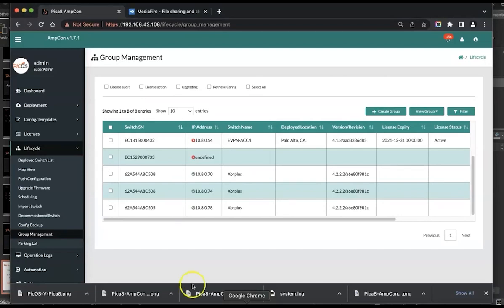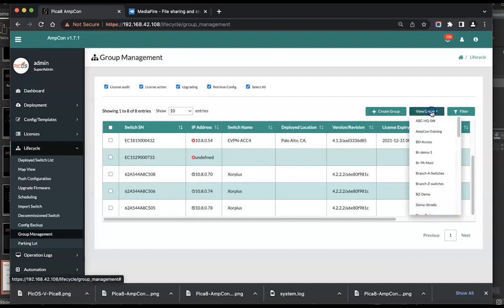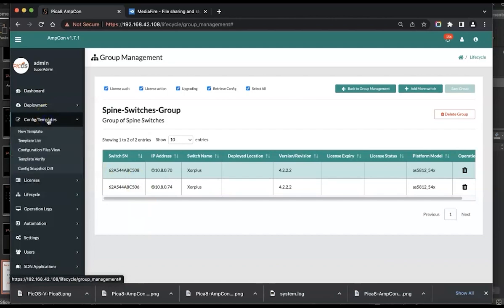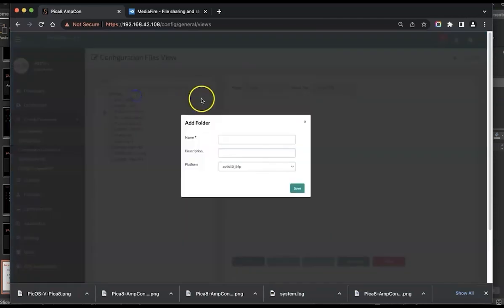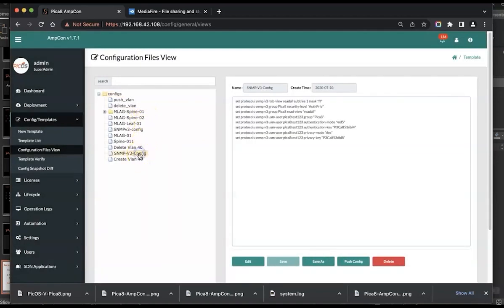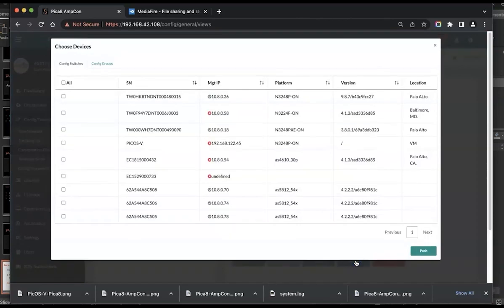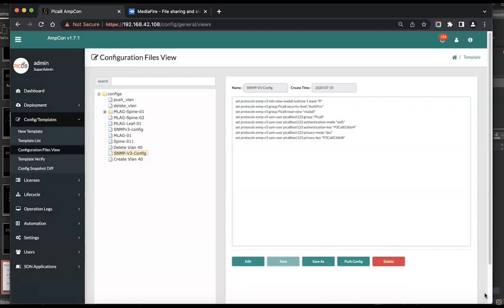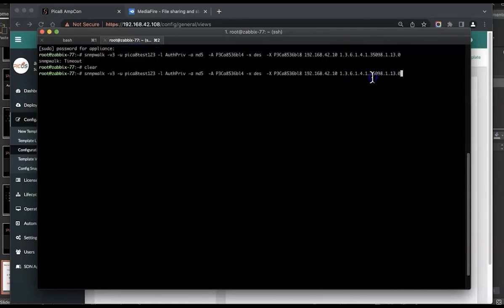How to Use AmpCon Management Platform for Daily Policy Enforcement | FS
After configuring a switch, it is important to ensure that the configuration remains compatible over time.
This video demonstrates achieving consistent switch configuration by automating routine policy enforcement on switch groups created in AmpCon.
Learn best practices for maintaining configuration compliance and security posture over the lifetime of the network using AmpCon's automated policy management capabilities.
Log in to FS.com for professional help or view PicOS products